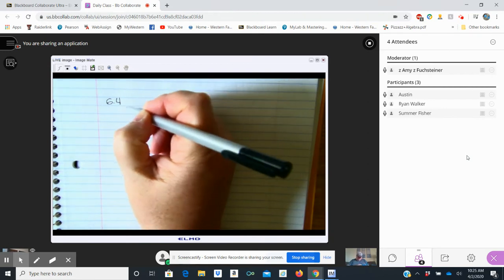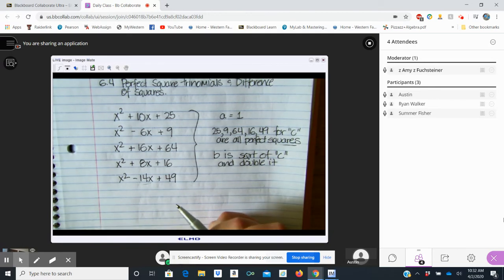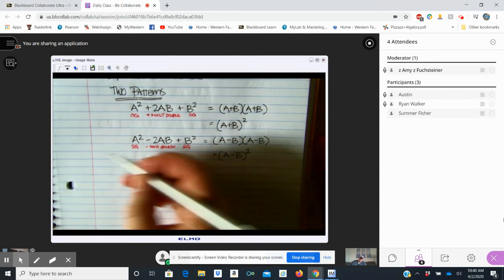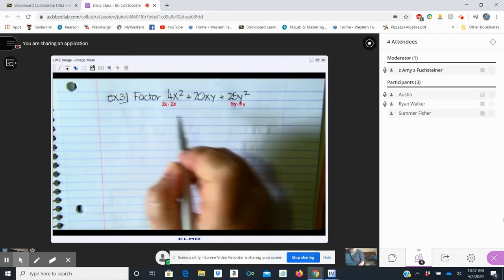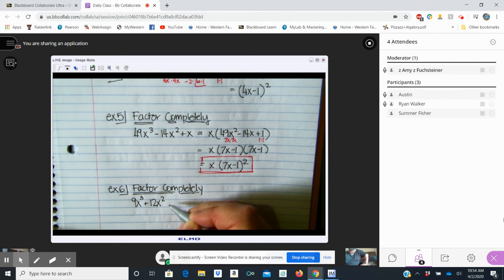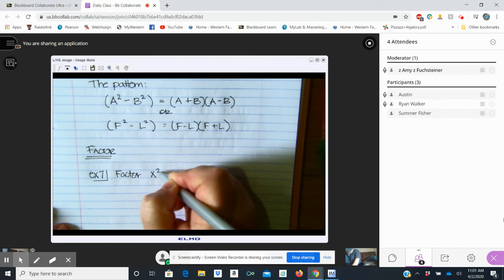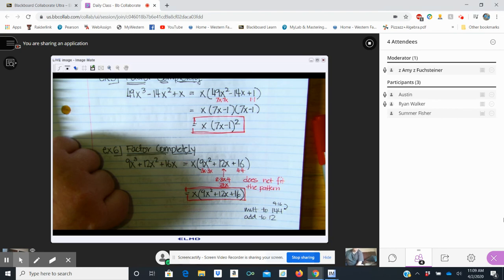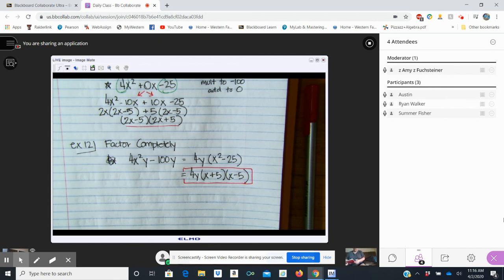Elementary Algebra: Section 6.4 - Factoring Perfect Square Trinomials and Difference of Square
Elementary Algebra
Section 6.4